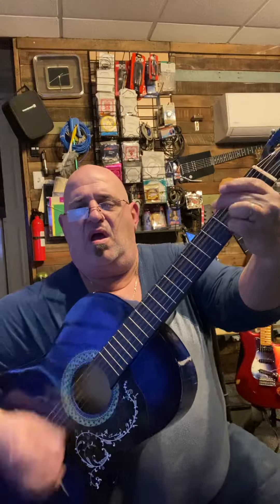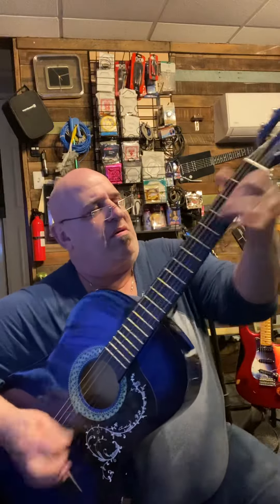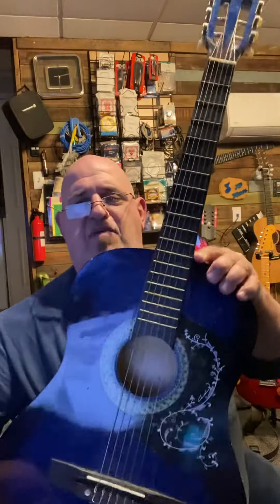Nice guitar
This is a video of a guitar I’m selling for $25 it’s strong with nylon string so it’s easier to play